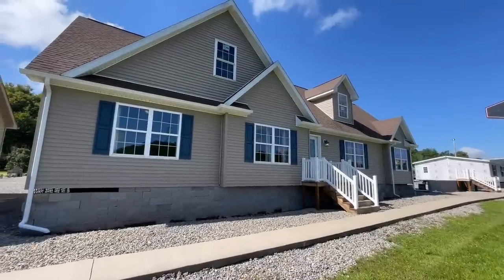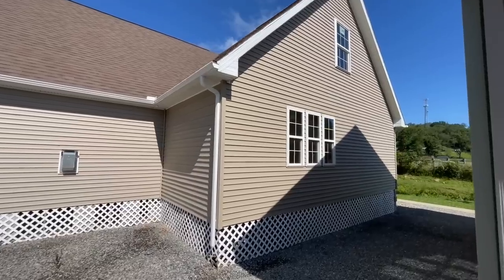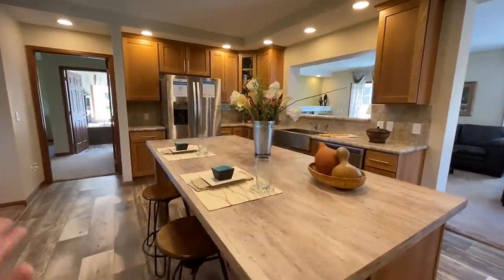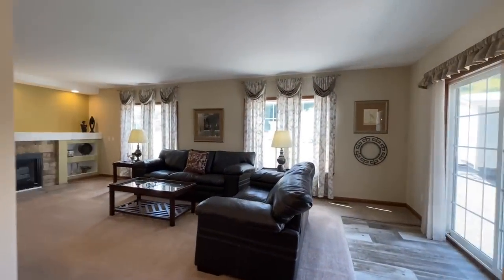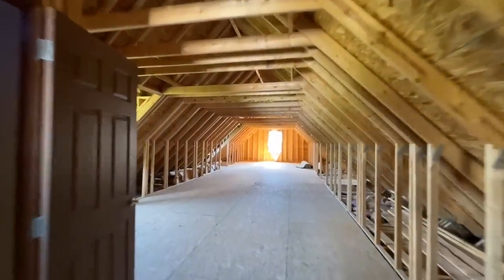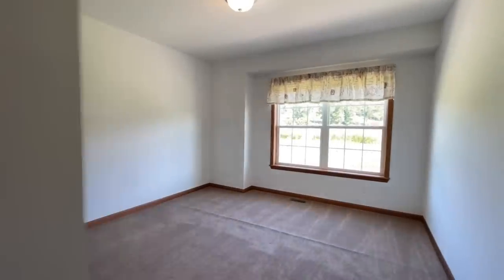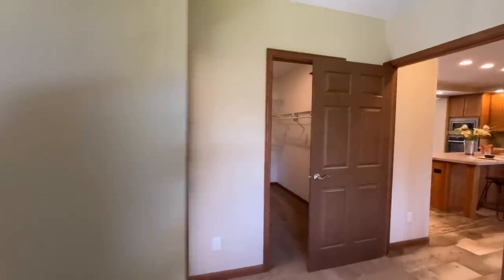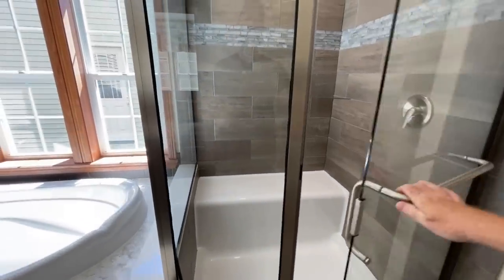BIGGEST Modular Home I’ve Seen All Year!